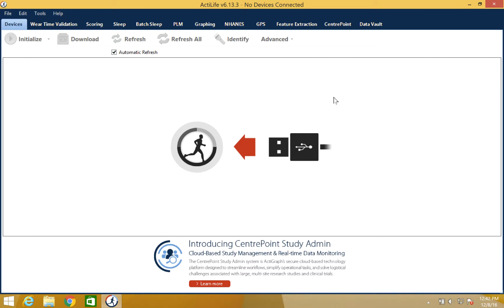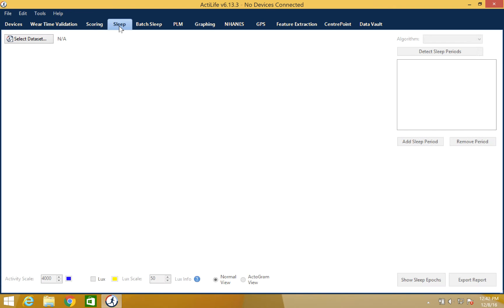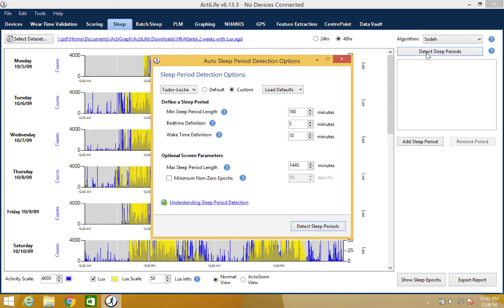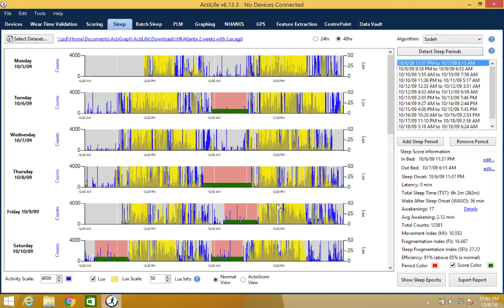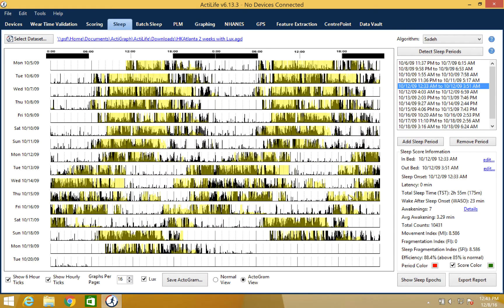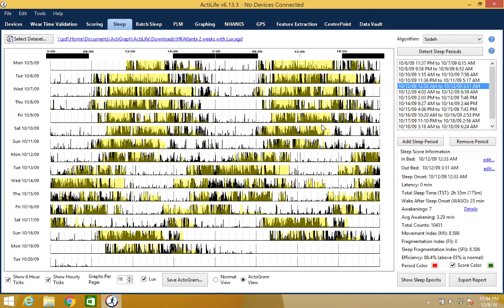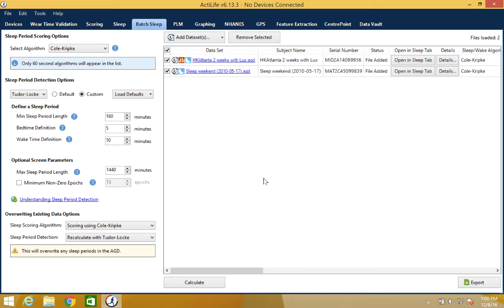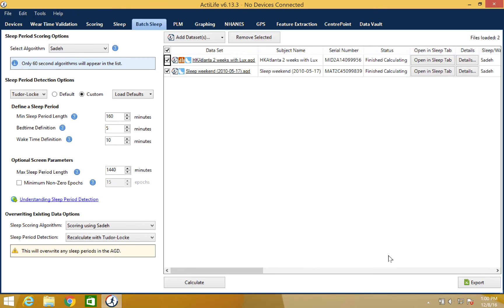Advanced Sleep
This video covers the Advanced Sleep features in ActiLife.